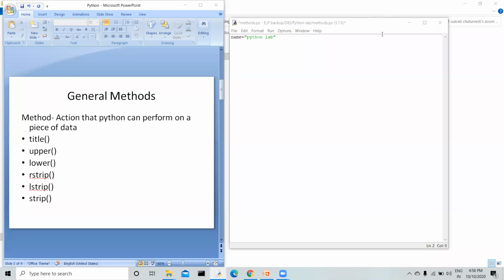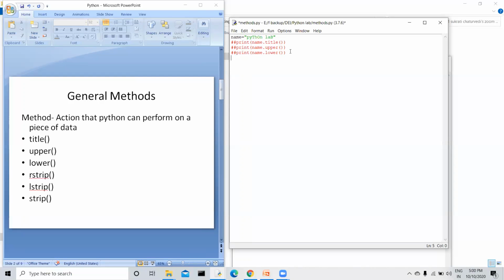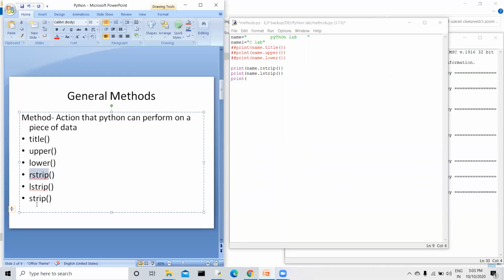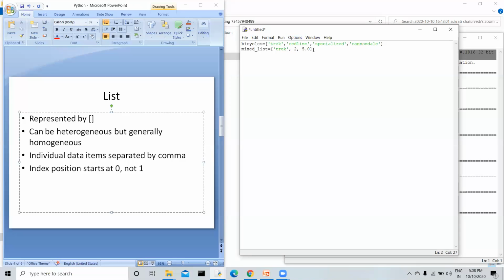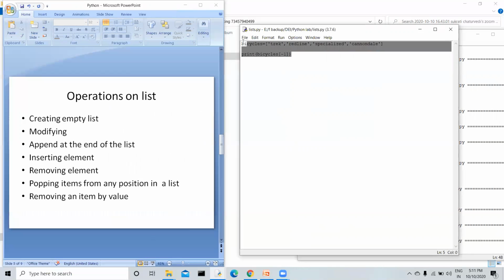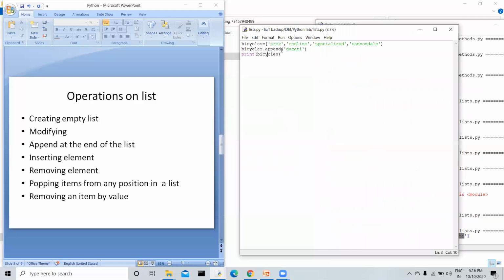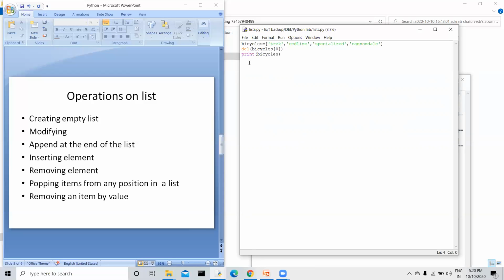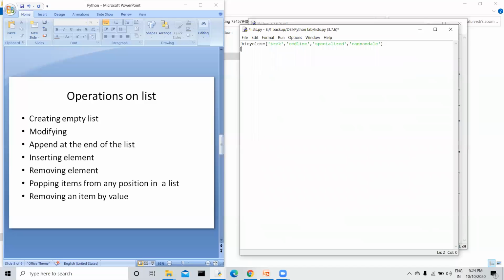Introduction to Lists in Python